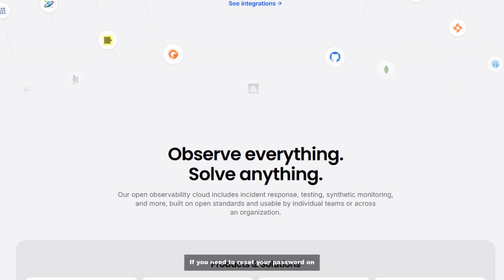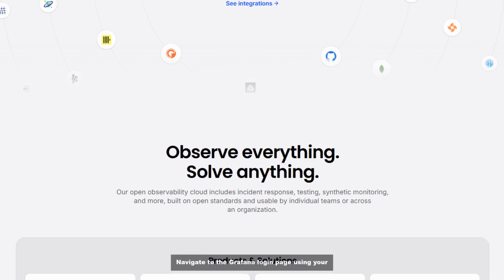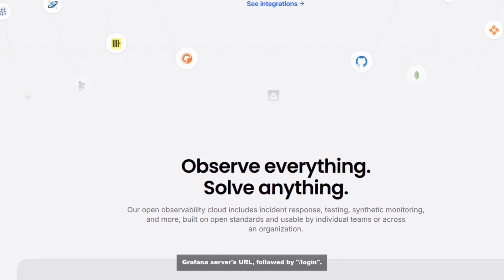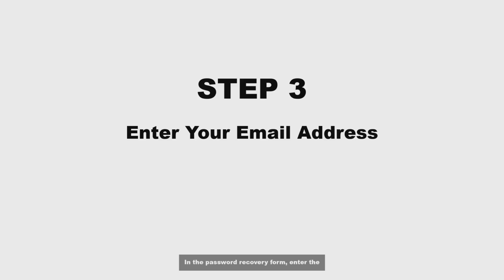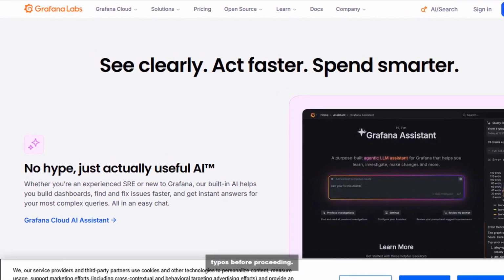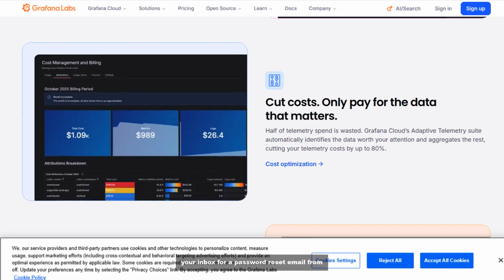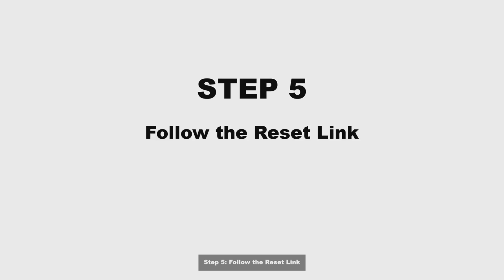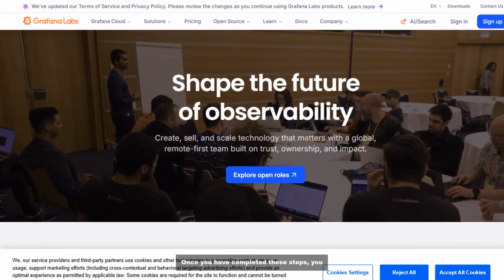How To Reset Your Password On Grafana 2026 (SIMPLE GUIDE)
In this video, we provide a simple guide on how to reset your password on Grafana 2026. If you're struggling with password recovery or need help accessing your Grafana account, this tutorial is for you.